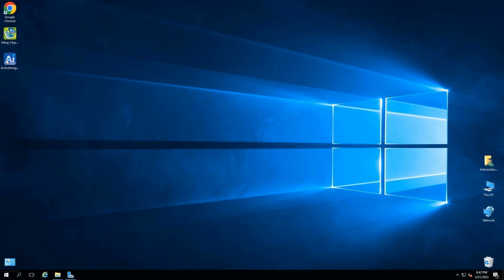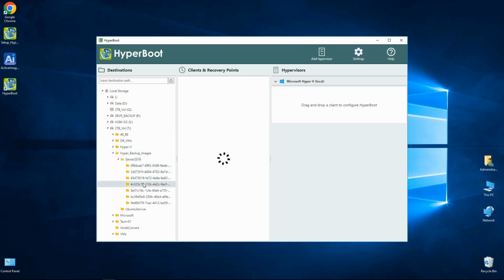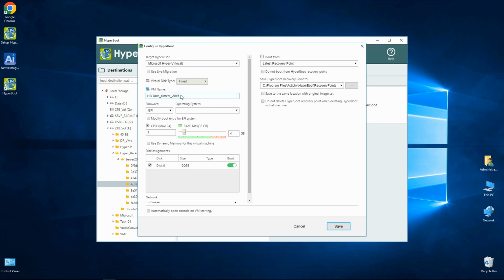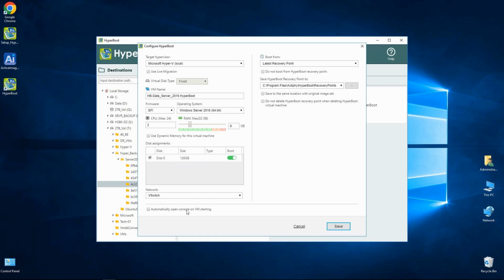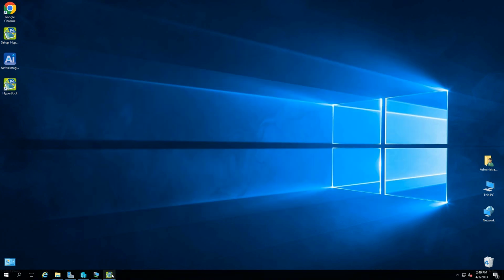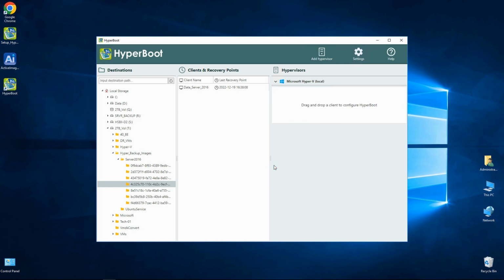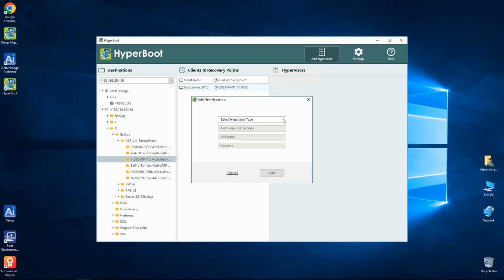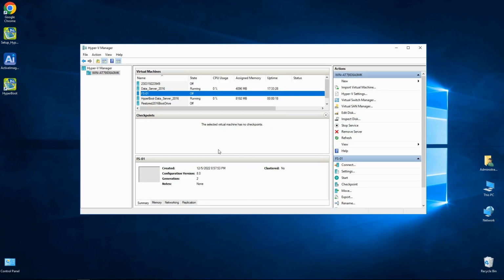AIP HyperBoot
In this video we demonstrate how to Install and use HyperBoot, a free standalone add-on that can boot any ActiveImage Protector backup as a virtual machine in minutes providing an interim availability solution to bridge the gap between disaster and recovery while bypassing the lengthy physical to virtual conversion and recovery process.